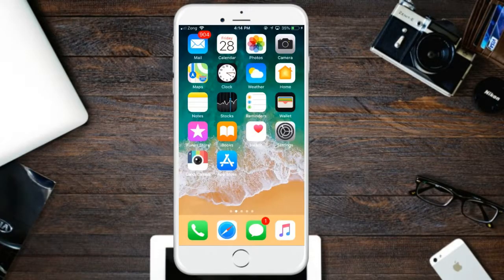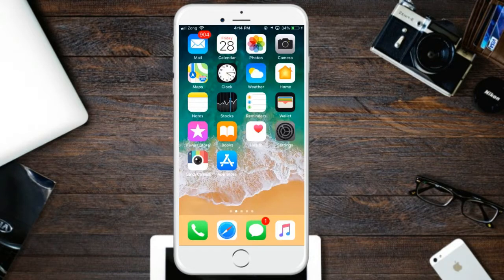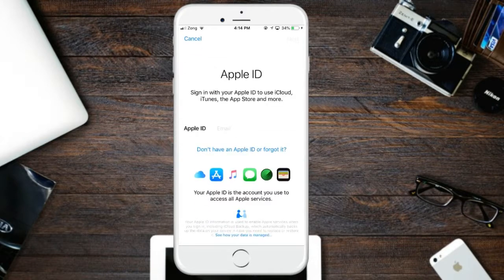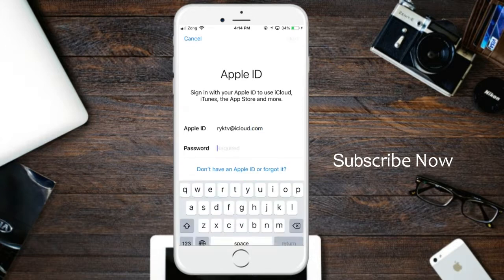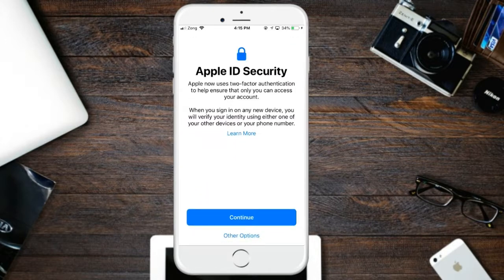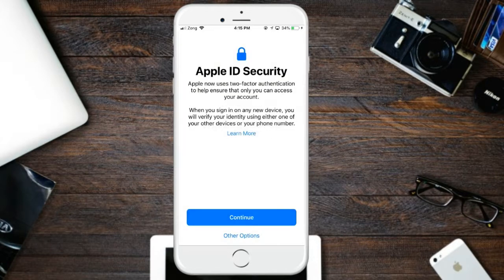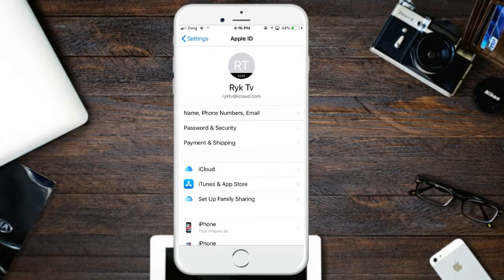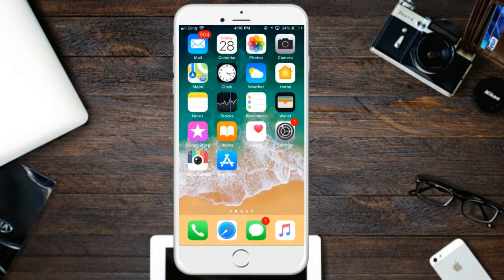How To Sign In iCloud On iPhone XR & Any IOS Device